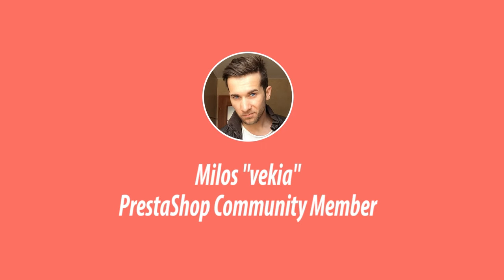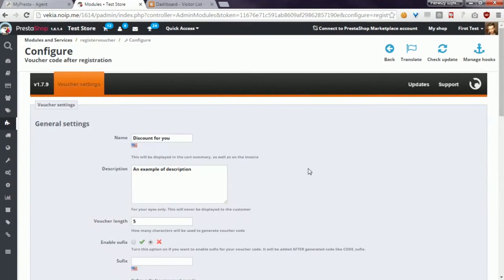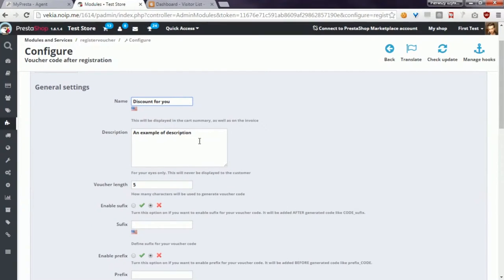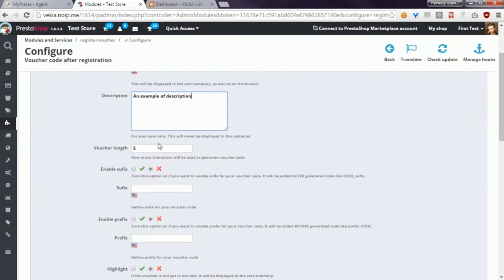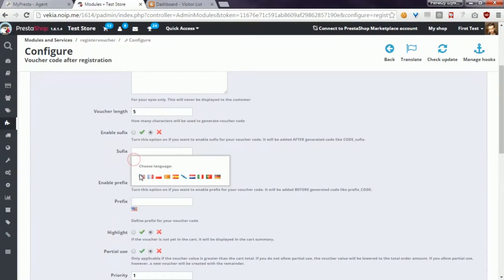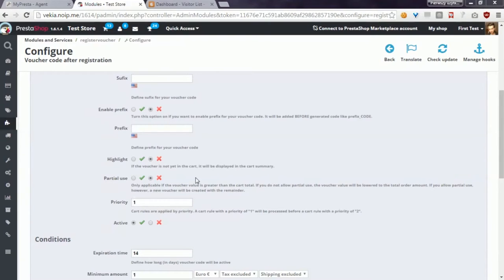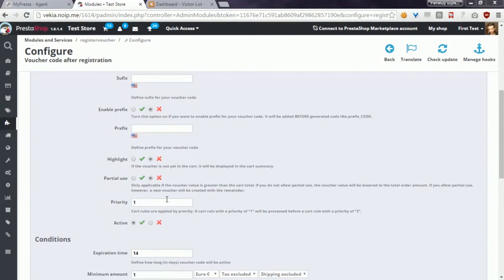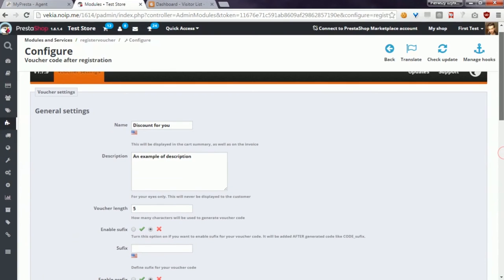[2] general settings - advanced vouchers settings tool - PrestaShop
This video explains the configuration and usage of voucher settings tool called "advanced vouchers configuration".